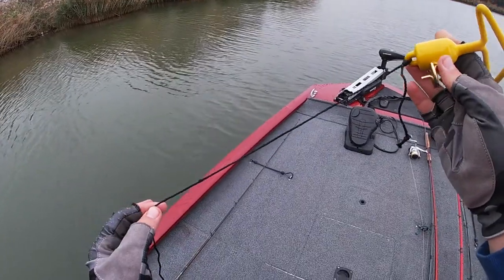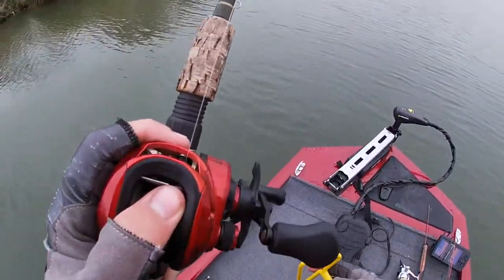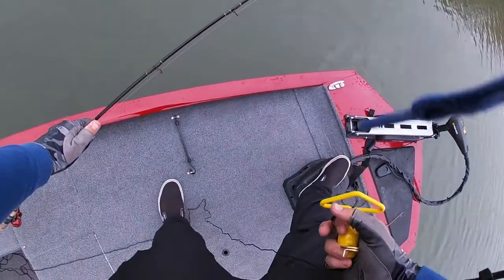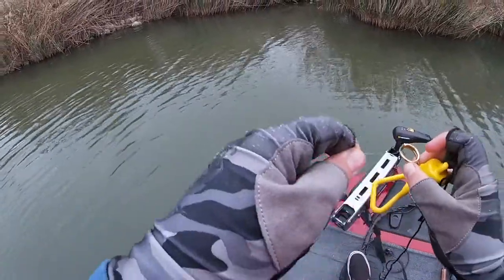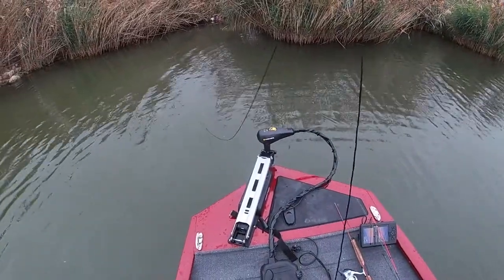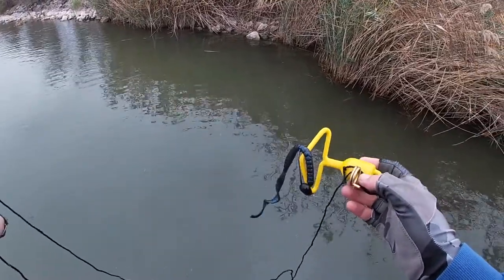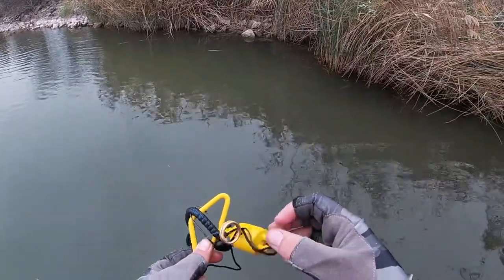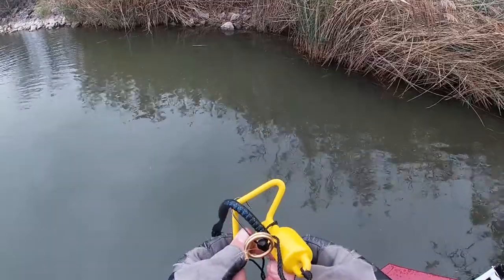Lew's David Fritts Get'r Back Lure Retriever Review.